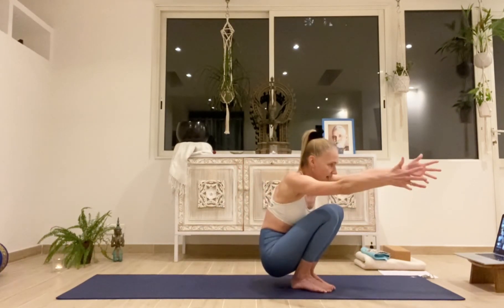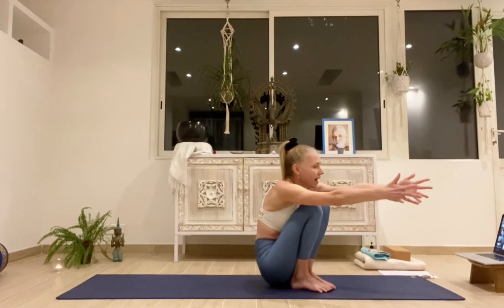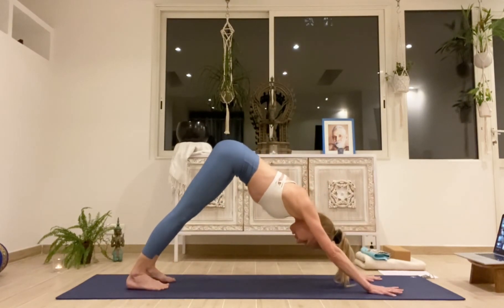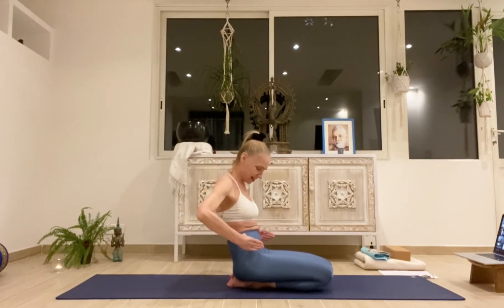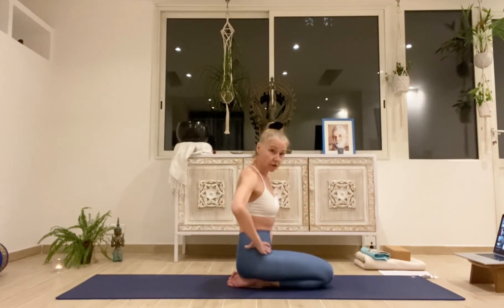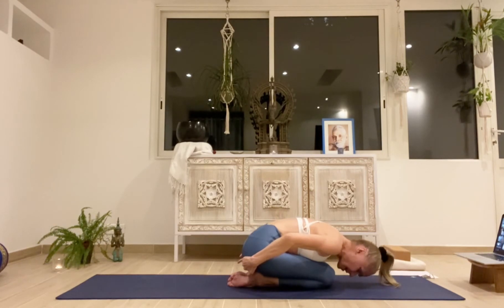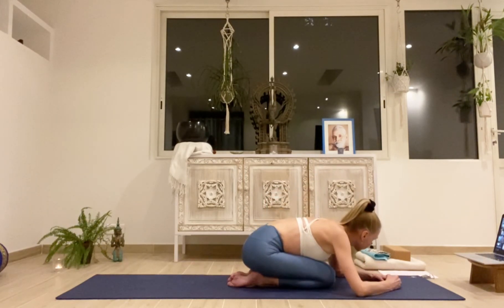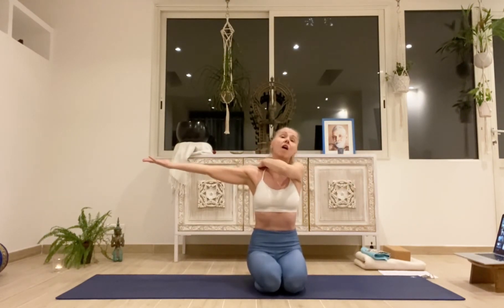Pashasana Step-by-Step & Variations - Intermediate Series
Pashasana is one of those poses that can look easier that it really is. We need to have a sense of balance and then the flexibility to be able to wrap the arms around the legs. In this short, I give a couple of options to 'work in the direction' of the pose and step by step how to eventually balance and bind.

00:00 First Step - squatting
00:51 Second Step - squatting to sit and back
01:18 Third Step - strengthening adductors
02:10 Explanation of how not to pinch the front of the hips/groins & keep bandhas
04:35 Explanation of the anatomical alignment of the arms for binding
07:42 Fourth Step - variation with a block
08:35 Explanation of twisting effect on pelvis and keeping the toes level or not
09:42 Back to Fourth Step with block
13:10 Fifth Step - being able to squat with lift of bandhas and twist
15:30 Balancing and putting your hands in prayer
The bind is just like the cherry on the cake from this point.